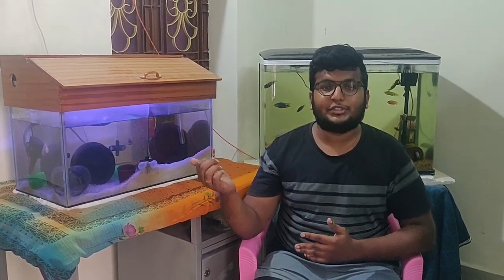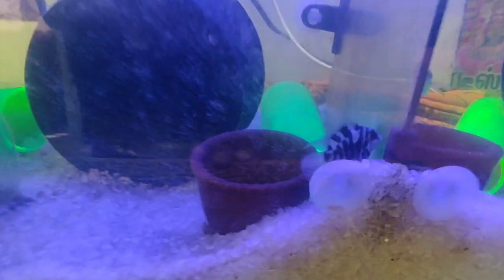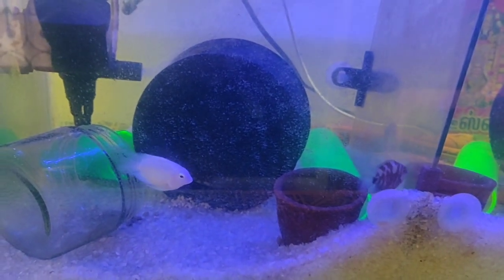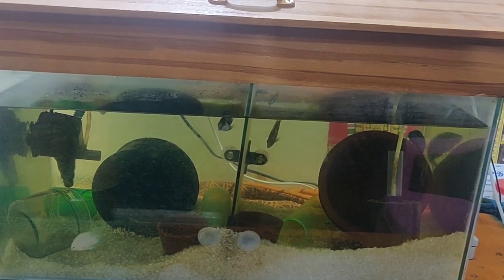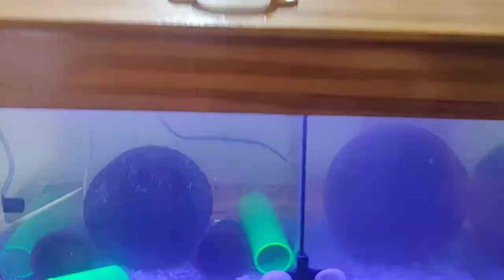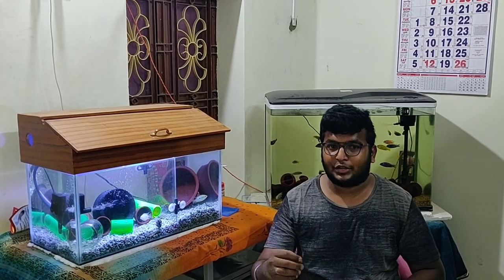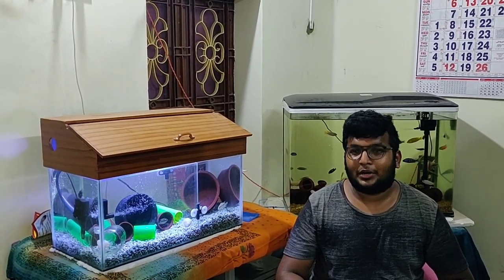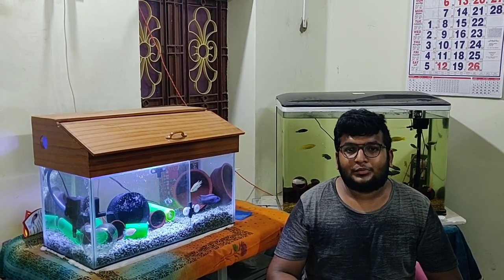Cichlid Tank setup | Tamil Cichlid Tank Setup & Maintenance | How to set up a Cichlid Tank Aquarium